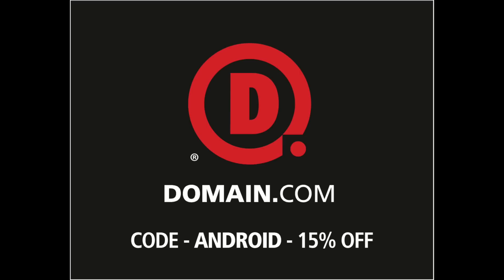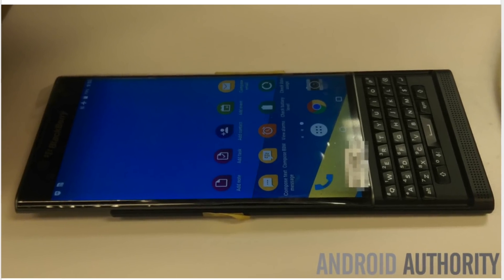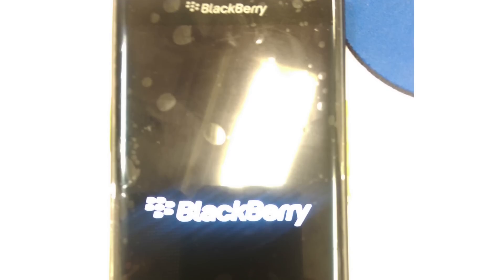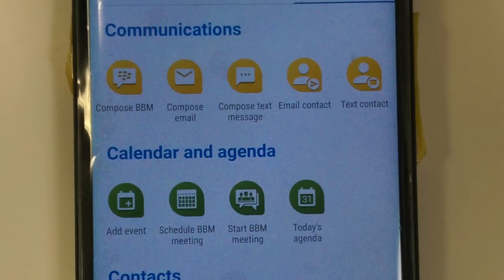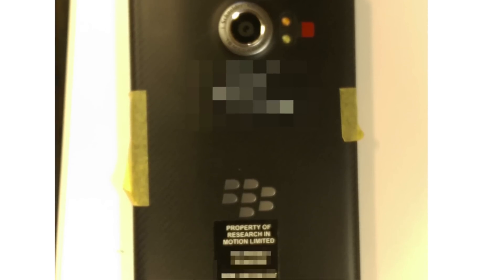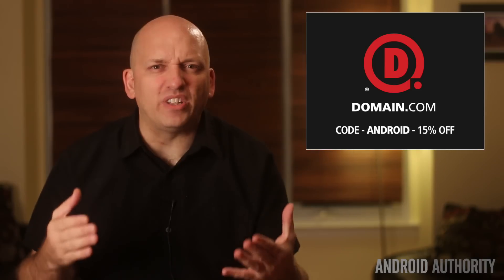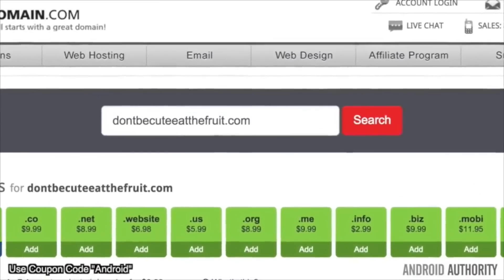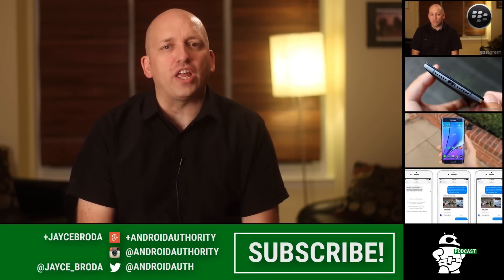Exclusive: New leaked images of the BlackBerry Venice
We bring you exclusive images of the Blackberry Venice.